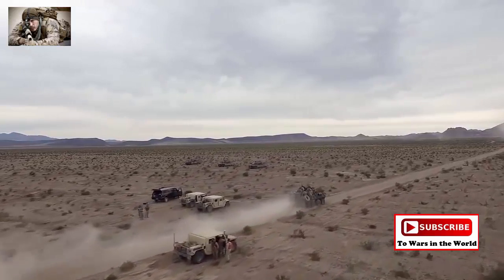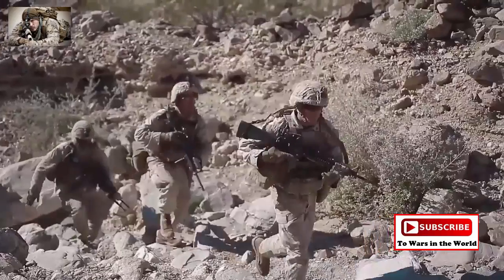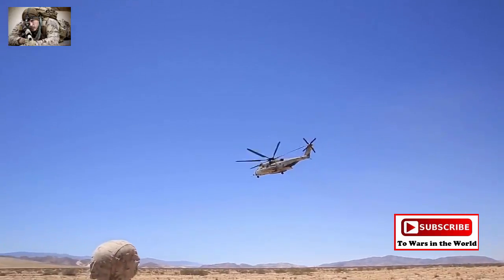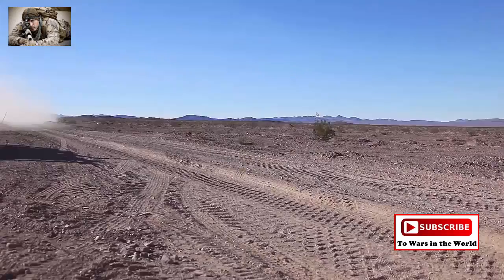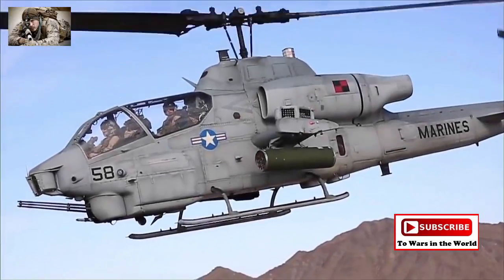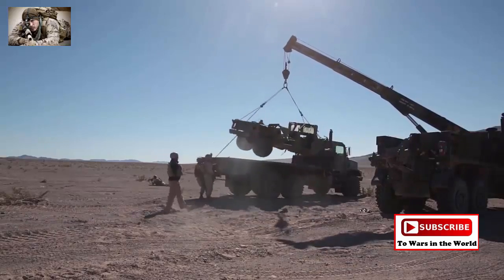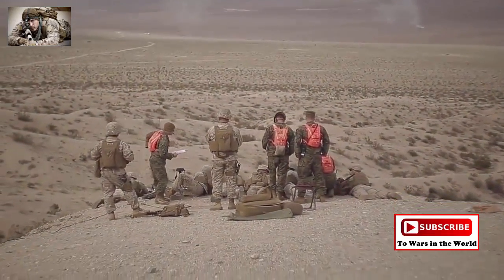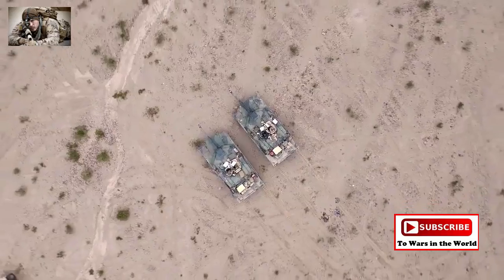MagLev Rocket Sled Sets World Speed Record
The U.S. Air Force set a new world speed record for magnetically levitated sled systems (MagLev) sending a rocket propelled sled down a 2100 ft track reaching 633 mph (1018.71 Km/h) at Holloman AFB on March 4, 2016. The current speed record for a MagLev train is 366 mph, set by the Japanese. The current world land speed record stands at 763.035 mph, set in October 1997 by British Royal Air Force pilot Andy Green driving the jet-powered Thrust SSC. Unit - 846th Test Squadron